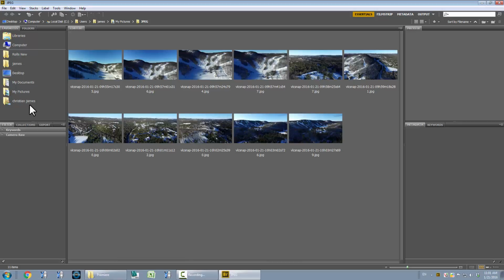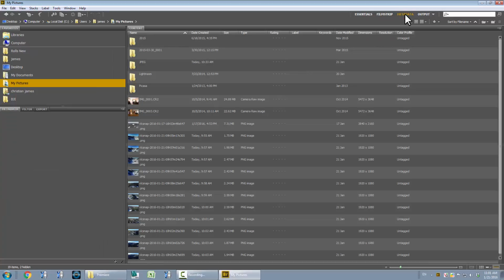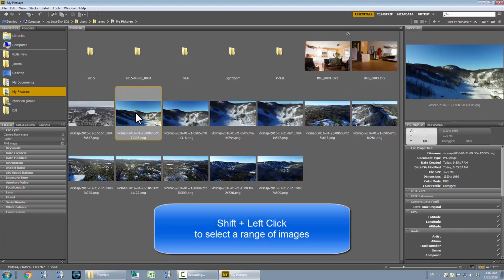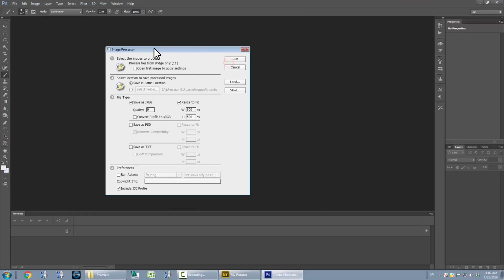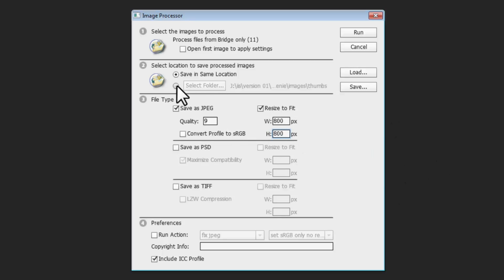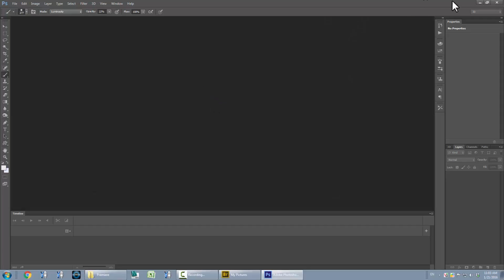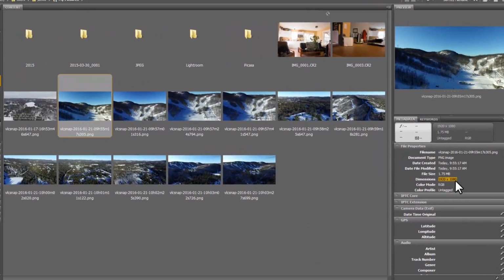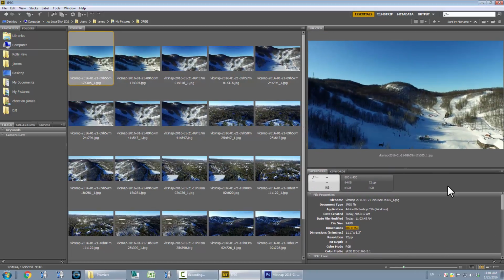GRA Bridge Photoshop Resize Images